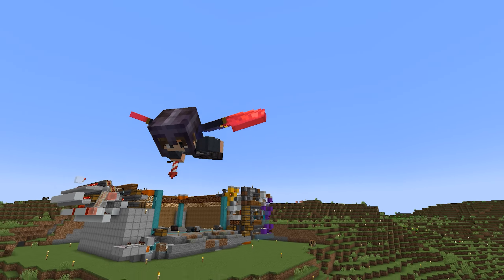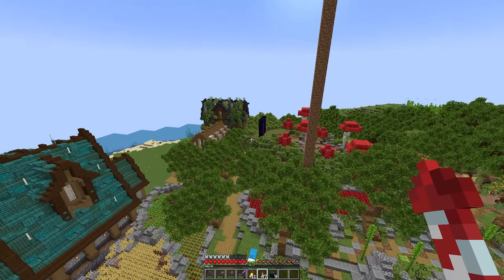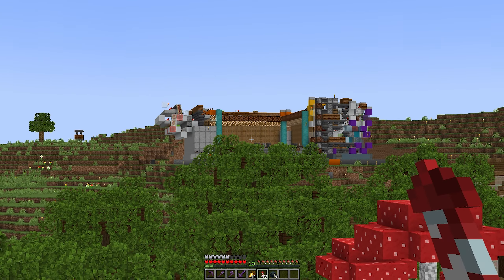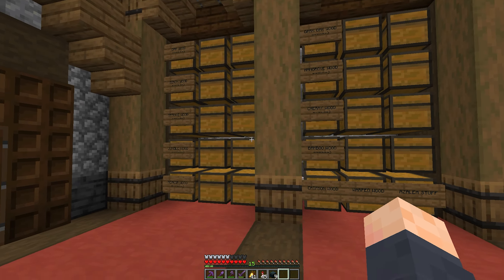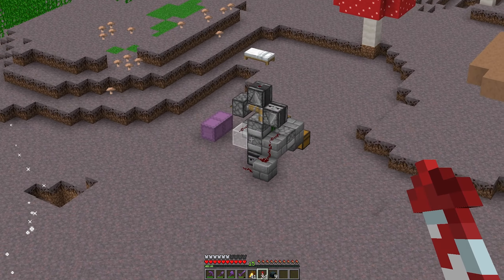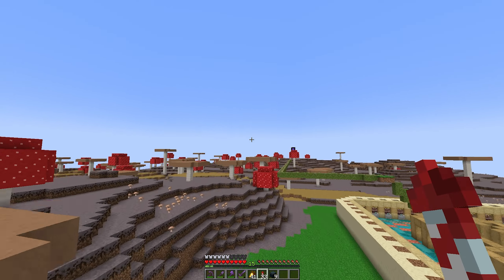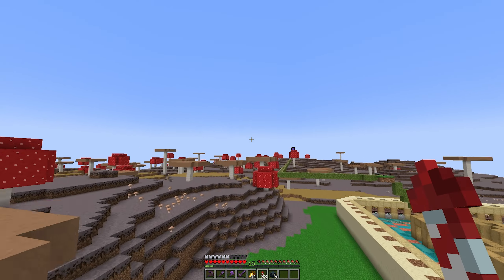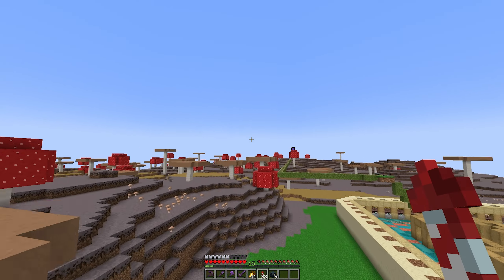I Am FINALLY Back After A Year! - Minecraft 1.20 Survival Let's Play (17)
We are finally back in my long term survival world after over a YEAR of not posting videos. I explain more in the video and the previous video as to where I have been. I really hope you enjoy this! Please allow me some time to get back into the swing of things with making content again as I feel like I have lost my flow a lot since.

Huge thanks to @Antlerboy for doing the epic intro voice over! If you are in to Pokemon I highly recommend his main channel @antlerboylive

Diamond tier and above is required to join the Metriverse server.

Need a Minecraft server? BisectHosting offers a wide variety of benefits! 24/7 support, 11+ server locations, 15+ games to choose from.